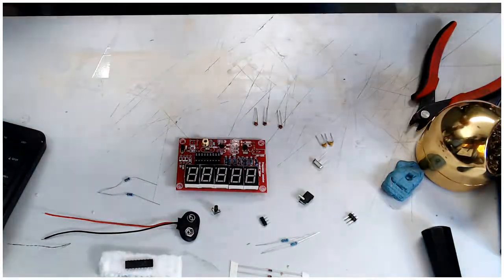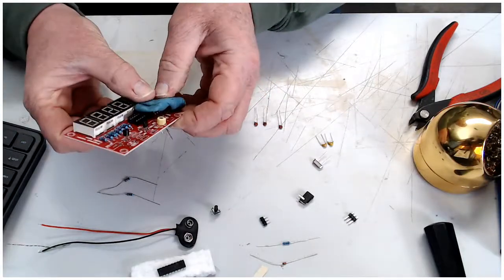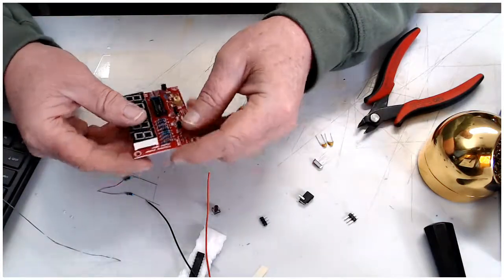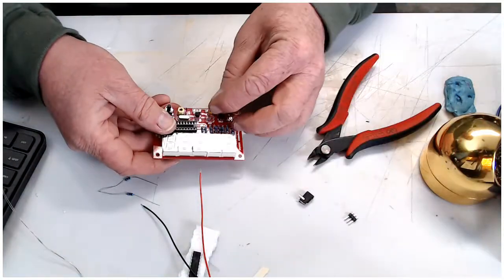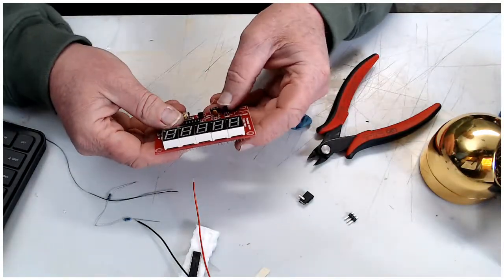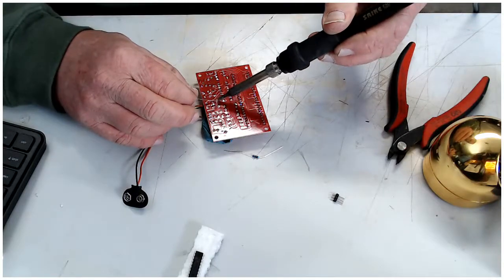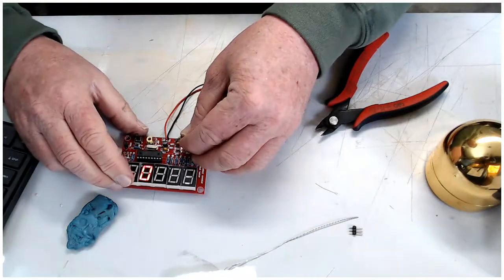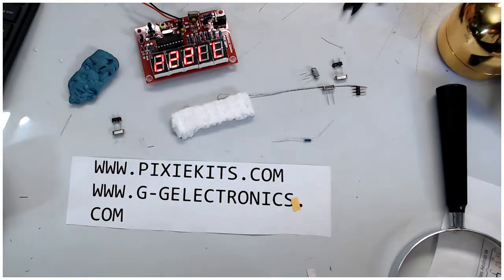1-50Mhz Frequency Counter build and test